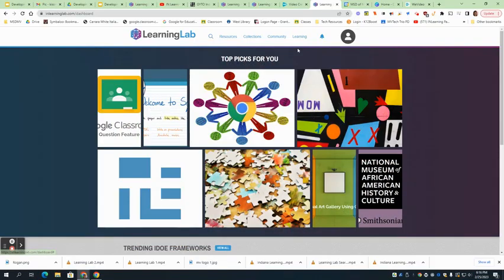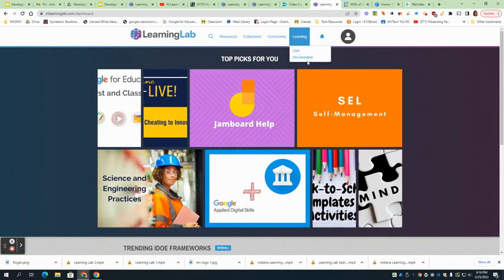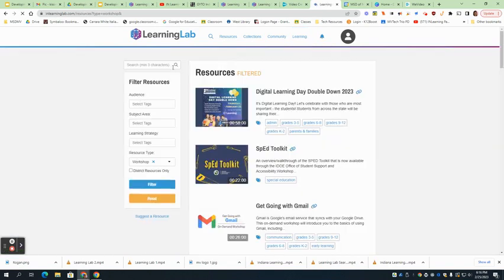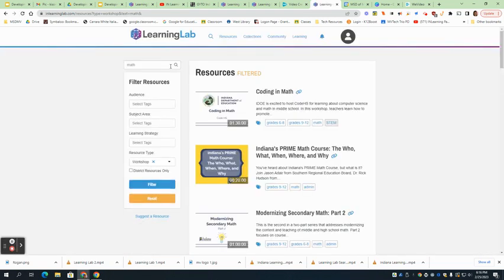Indiana Learning Lab MV Tech Trio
This video shows teachers how to use the Indiana Learning Lab